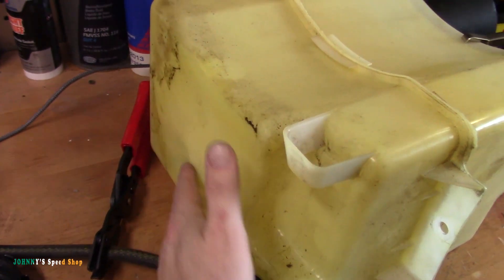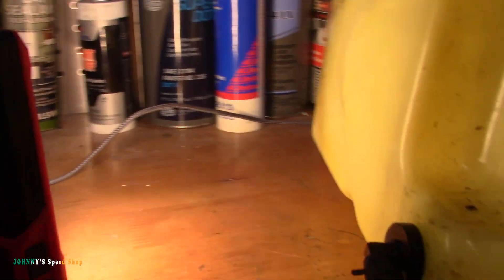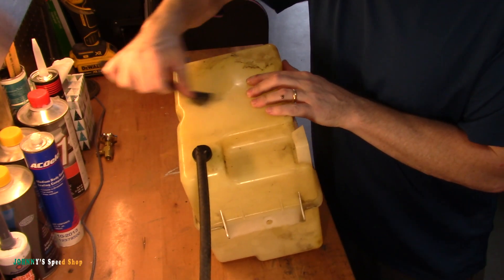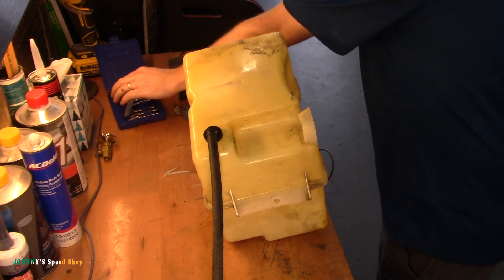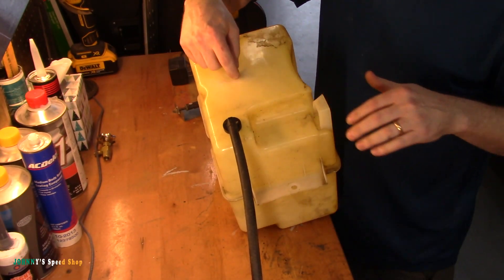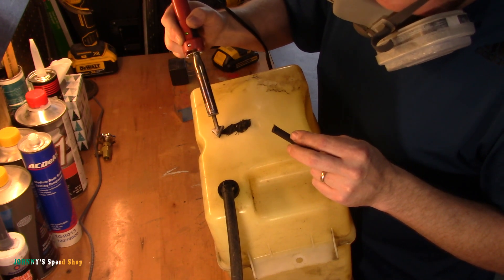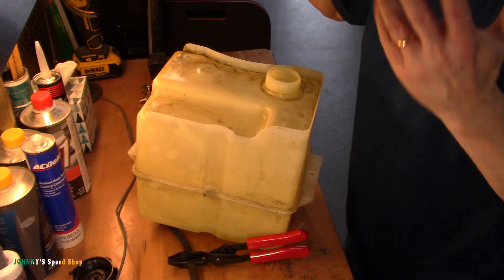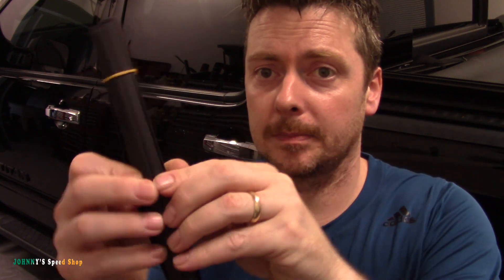How to plastic weld - Fuel Tank repair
Quick Video on repairing a fuel tank using a plastic welder.
Cheers
--Johnny